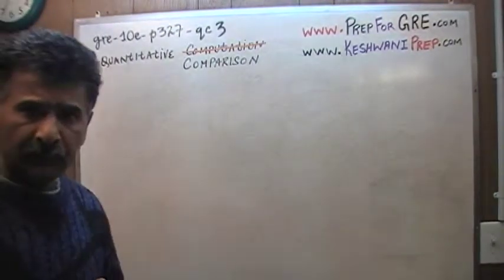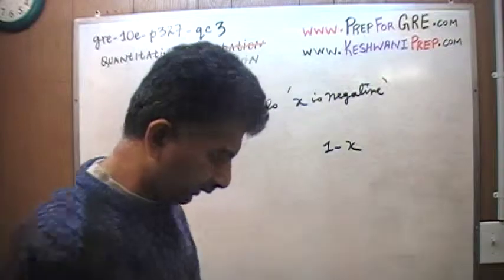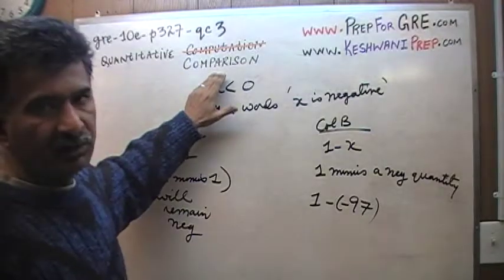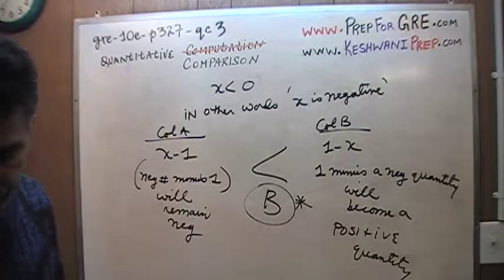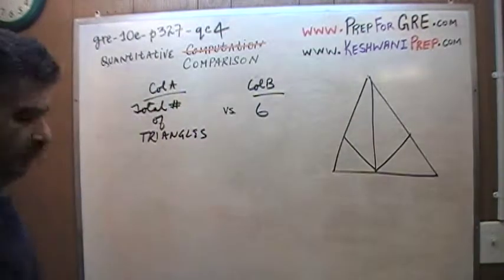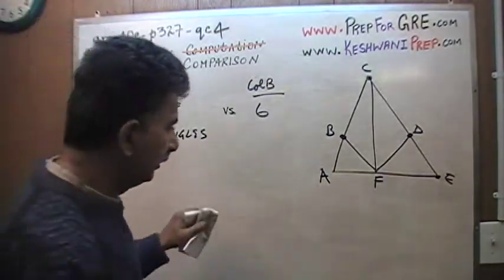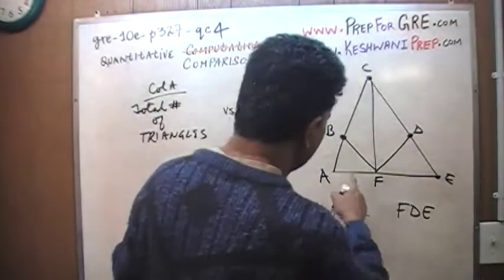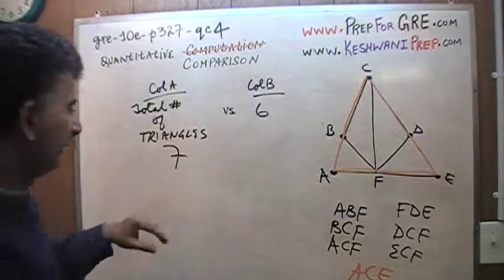GRE Math Day 122 p327 Quantitative Comparison - 10th Edition - KeshwaniPrep